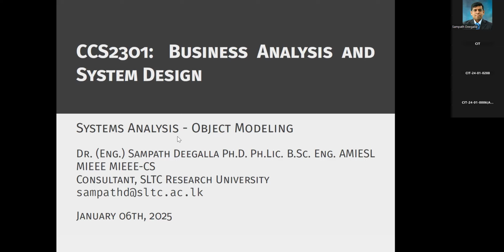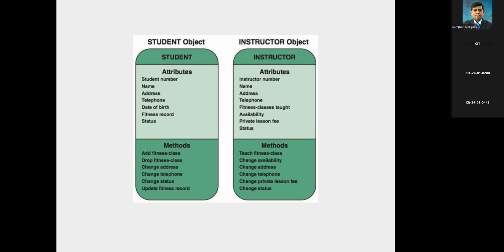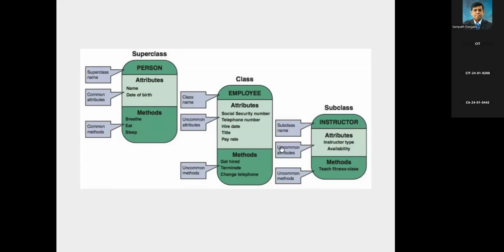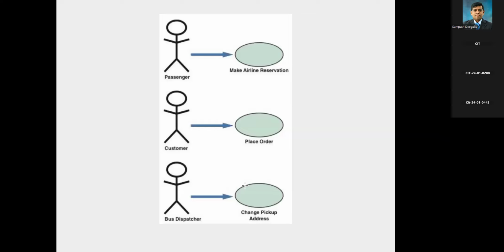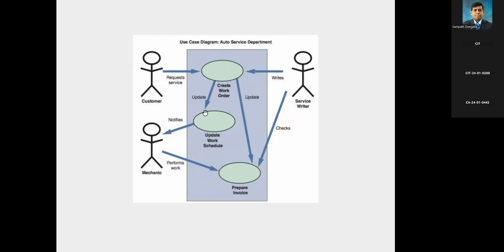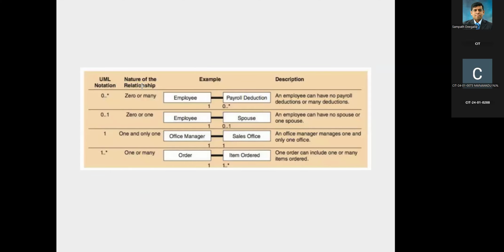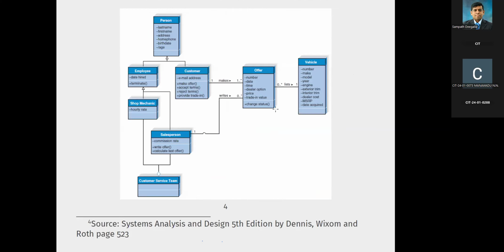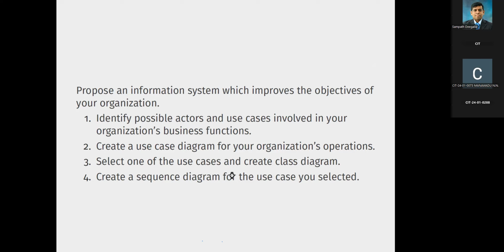CCS2301-Business Analysis and Software Design W7